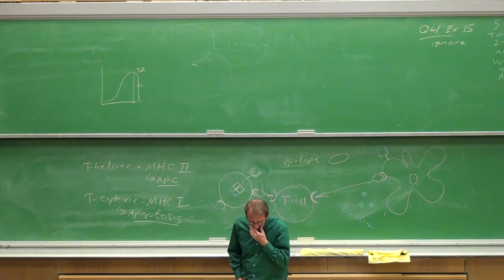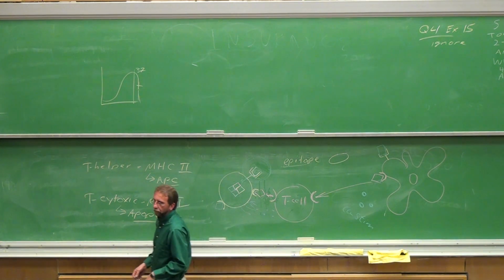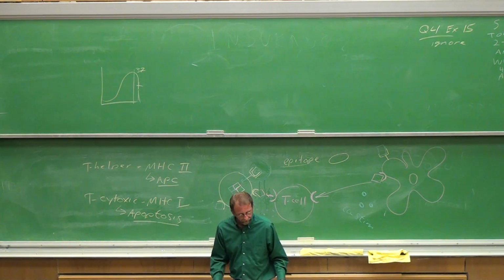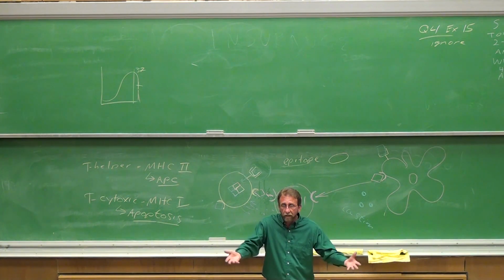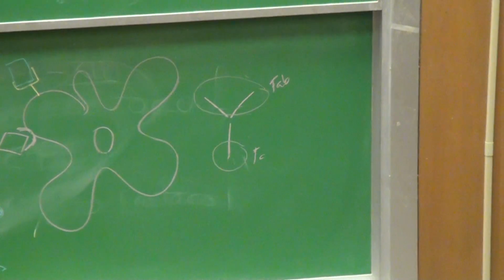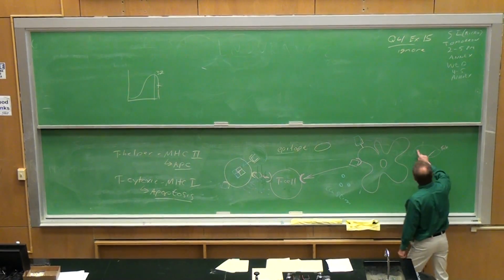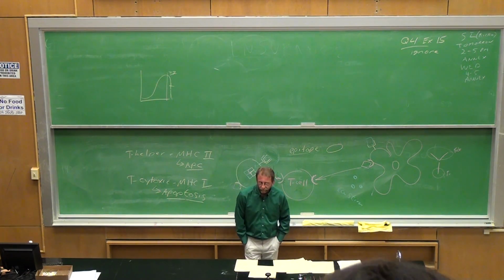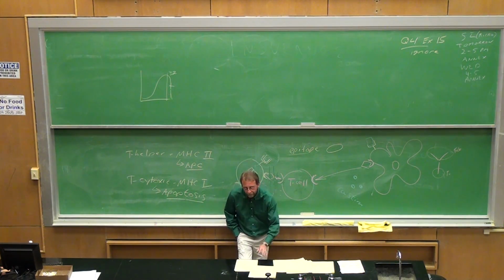Bio27 Lecture 23APR2012 Part 4 of 5